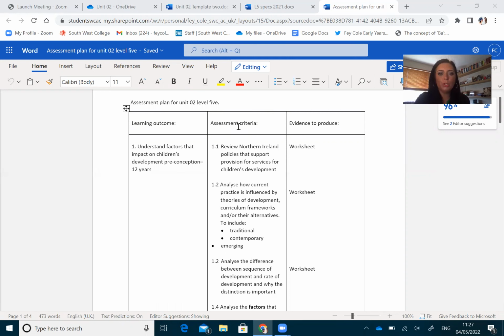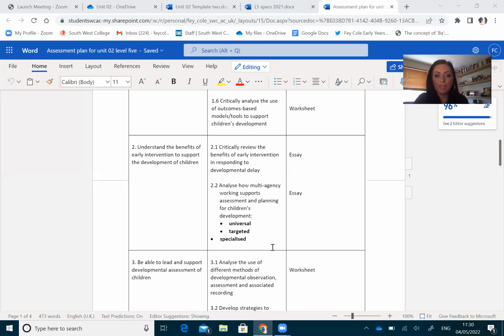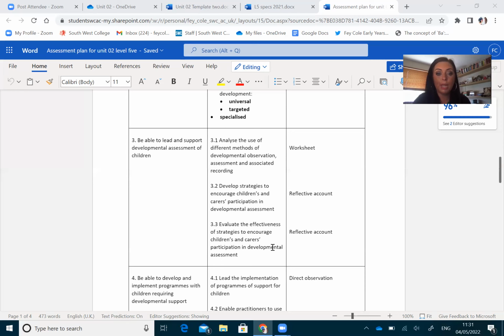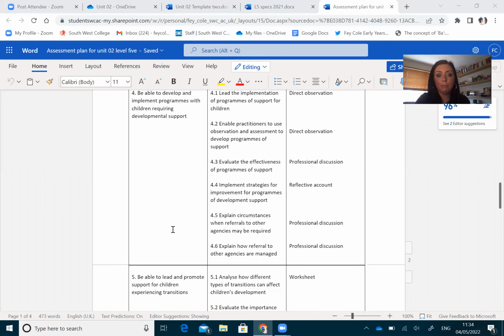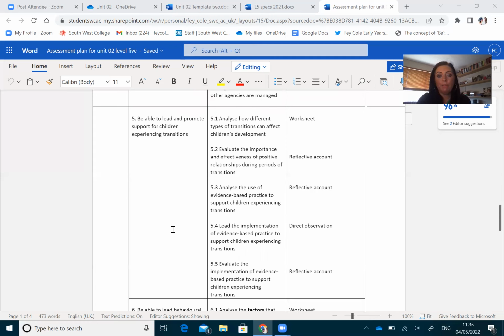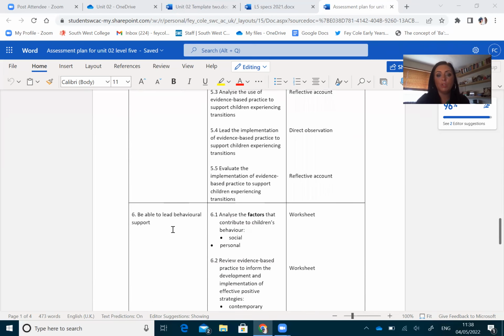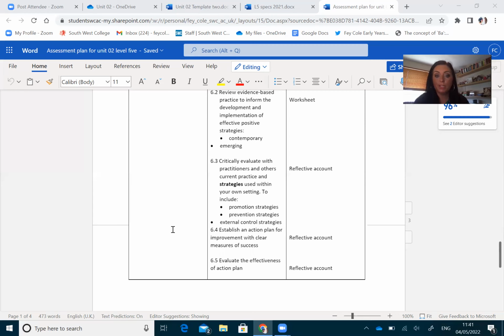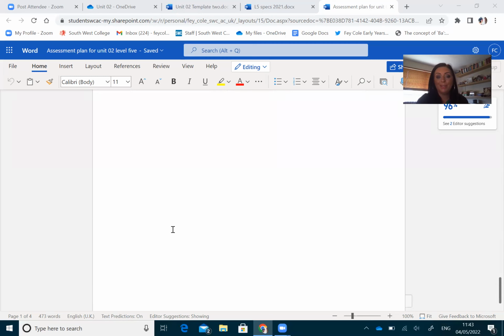Unit 02 - Level five CCLD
This video can be watched via the link, it is not a public file so you will not be able to view it by searching. Thank you!